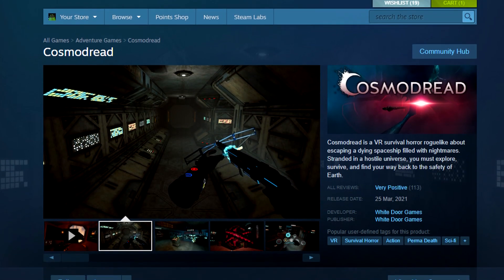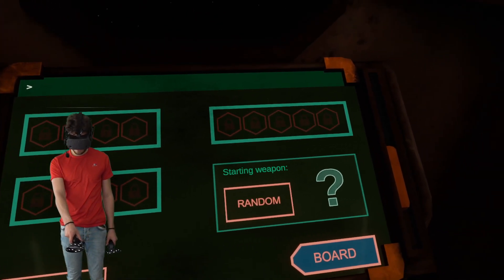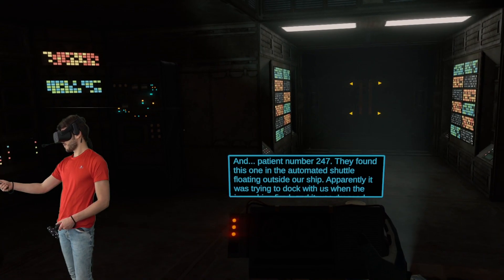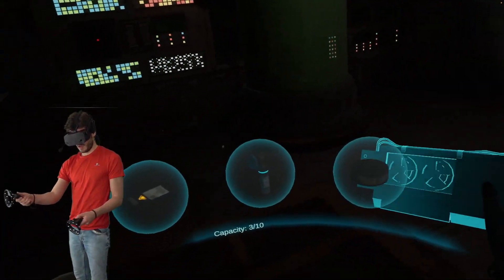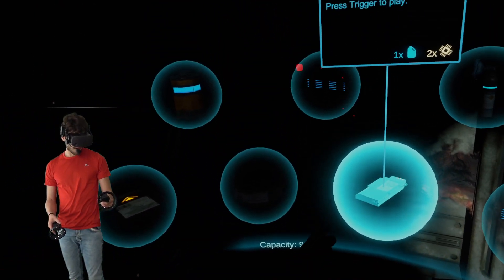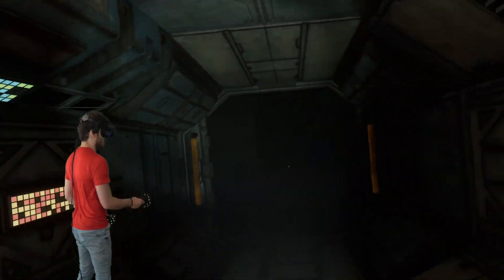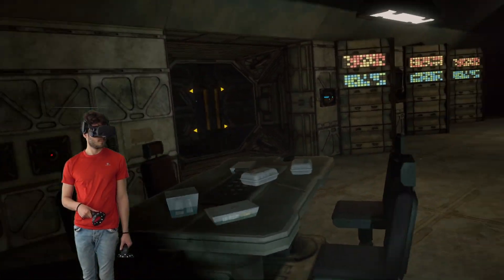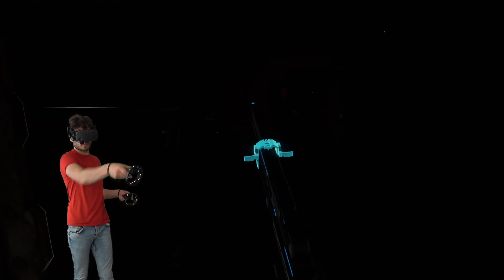COSMODREAD - First Impressions and Review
Headset:
HP Reverb

Computer specs:
1080TI
32GB Ram
I9 9900 K

My name is Laurens, I am a Twitch streamer and Youtuber focusing on Virtual Reality titles with an emphasis on community and chat interaction. I stream every Mon - Tues - wed at 7PM CEST on Twitch.

With Youtube I like to give you an insight in the world of Virtual Reality games by playing, reviewing and do silly expirements!

Introduction: (0:00)
First 15 minutes (0:51)
Review and final remarks (16:28)